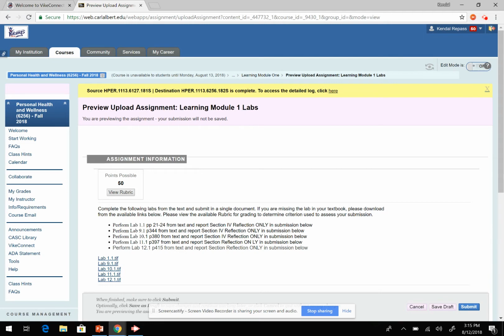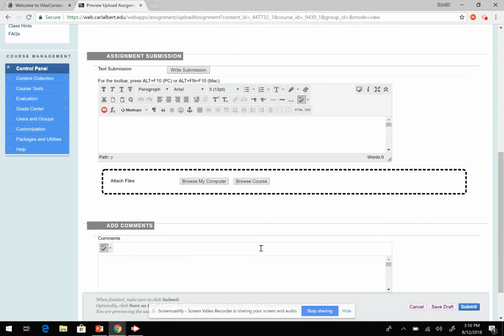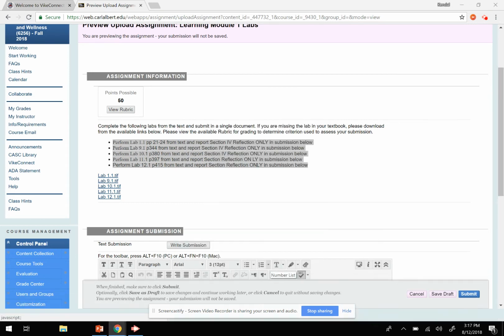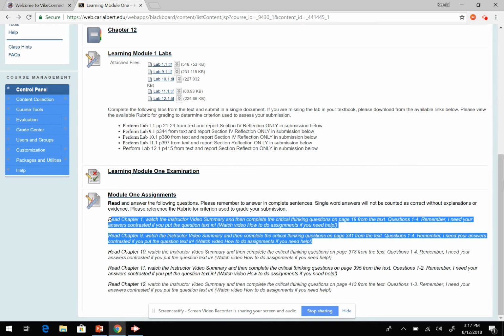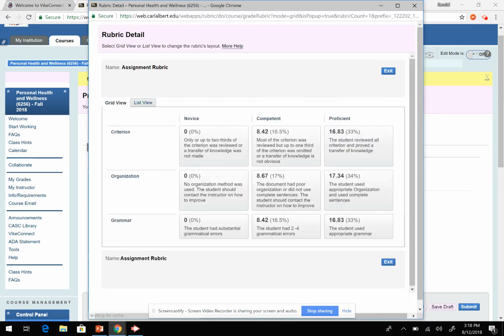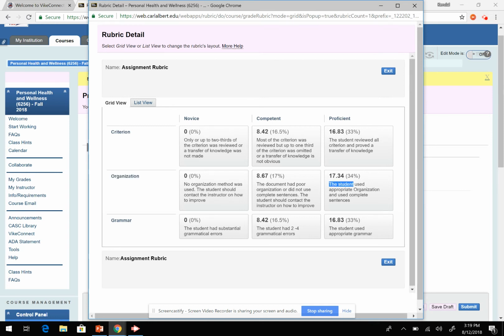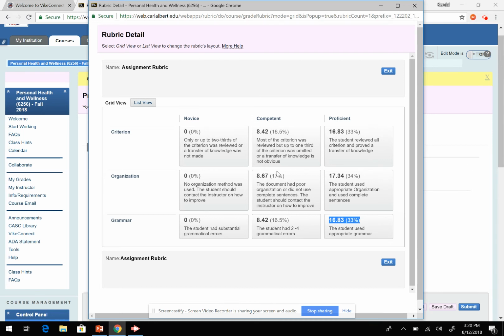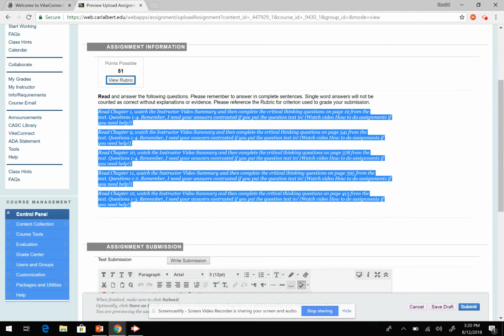Learning Module Content